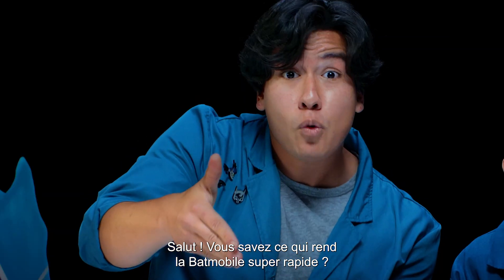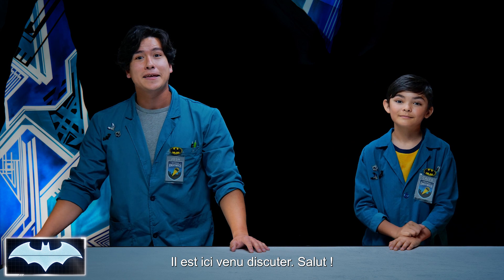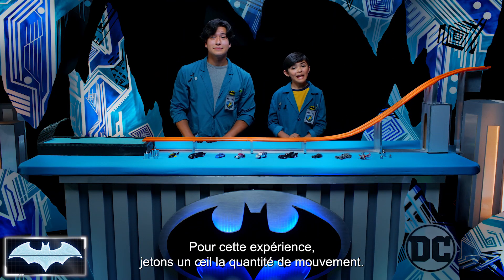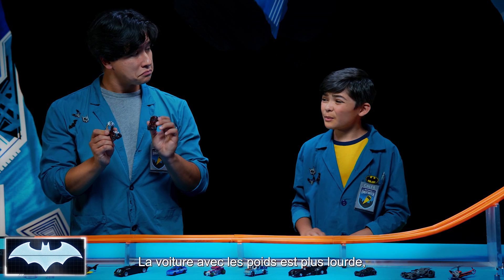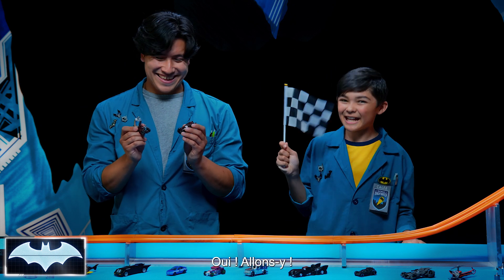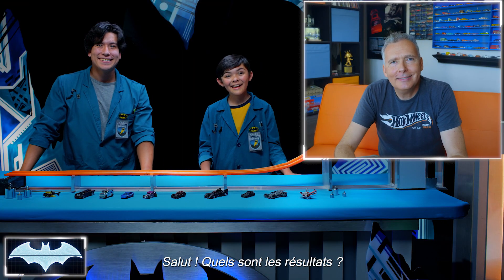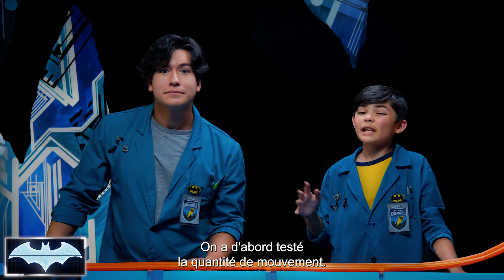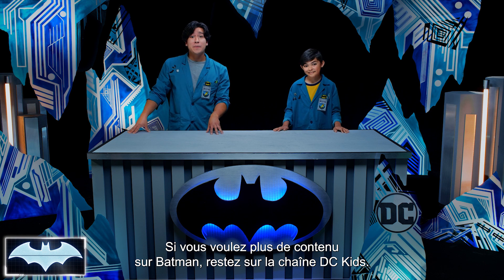Le Laboratoire De Batman | La Batmobile: Quantité de mouvement et traînée | DC Kids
John et Caleb étudient la façon dont la quantité de mouvement, le poids et la traînée affectent la conduite de la Batmobile, et ils mettent leur théorie à l'épreuve sur leur propre piste de course au laboratoire !

DCKids rassemble tous vos personnages DC préférés, vidéos, BDs, jeux et activités de Teen Titan Go!, Batman Unlimited, Justice League of America et bien d'autres encore!